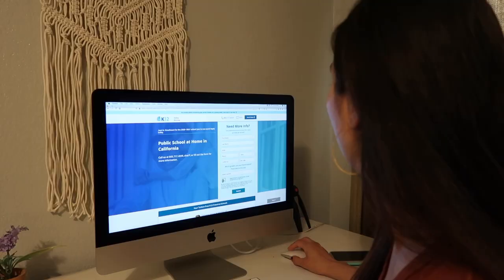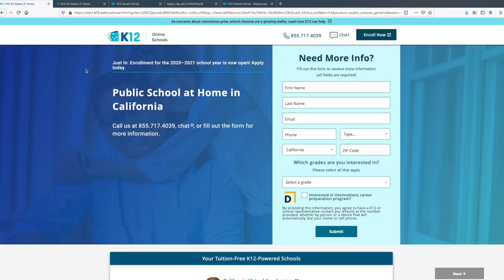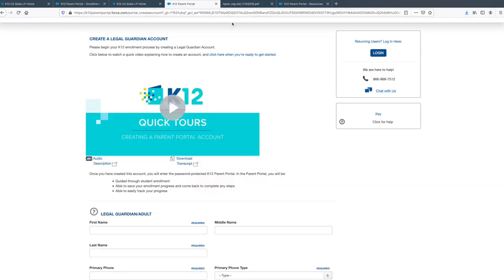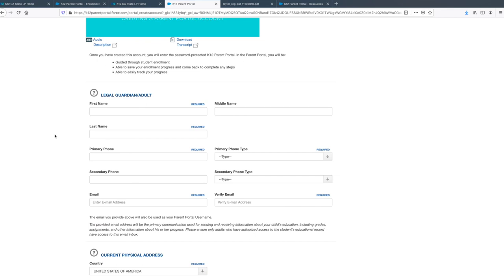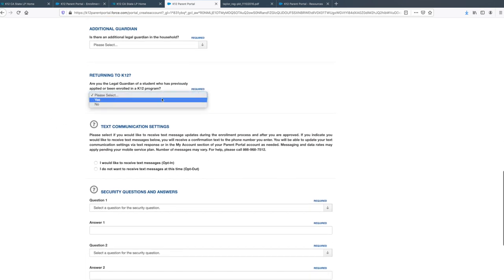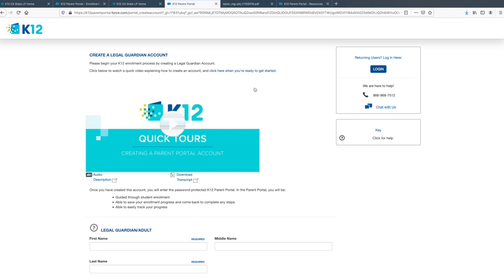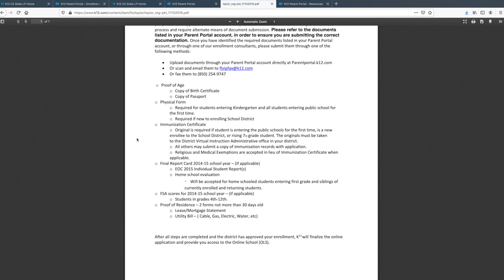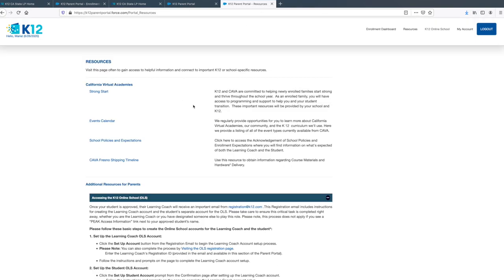HOW TO START ONLINE SCHOOL WITH K12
HOW TO START HOMESCHOOL WITH K12
Hey guys I wanted this video showing you how to start homeschool with K12. I hope you find this how to start K12 video helpful. Please give it a thumbs if you found it helpful and share it with someone who might be looking into homeschool.